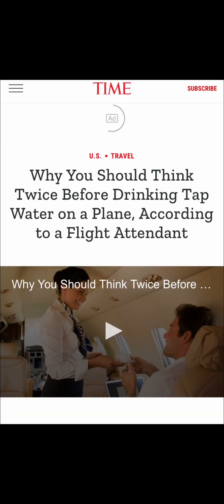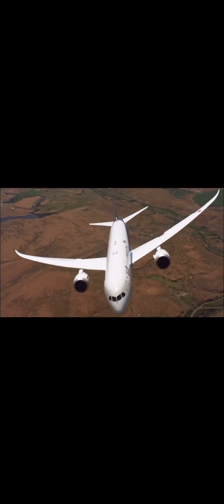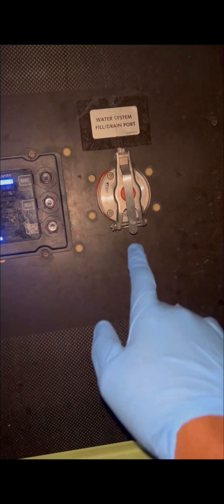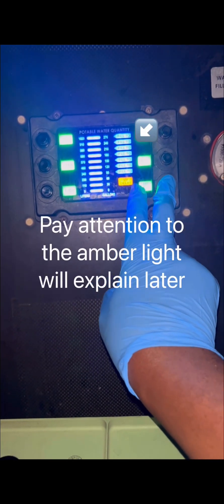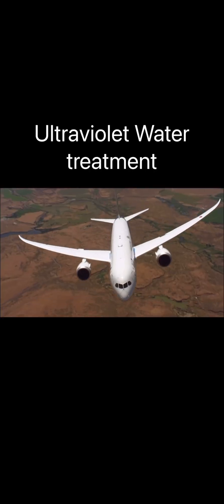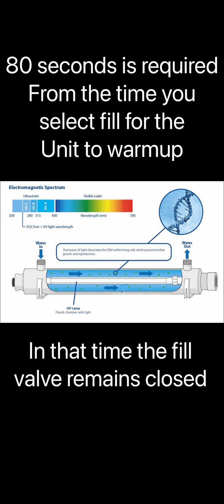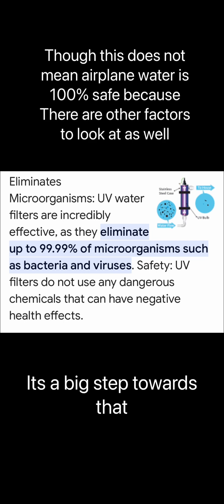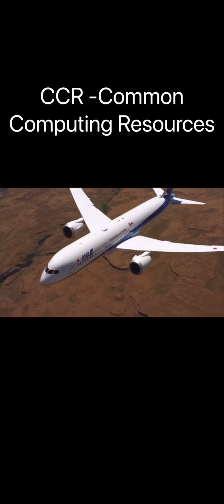How the water purification system in the Boeing 787 works